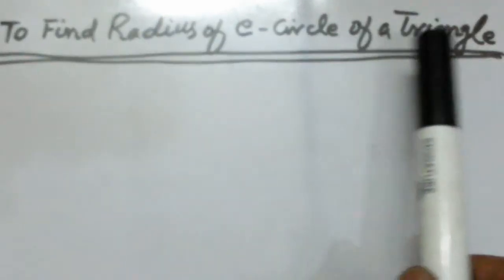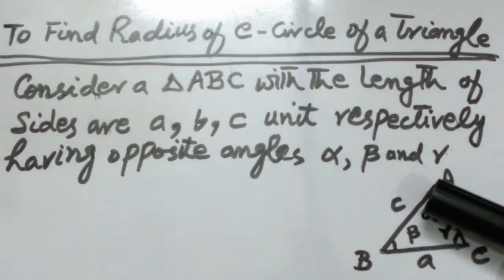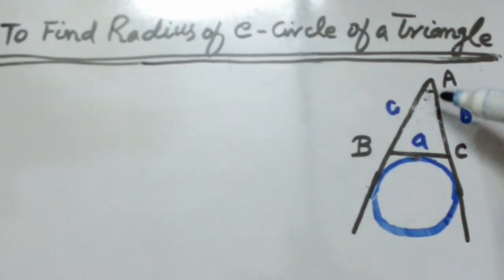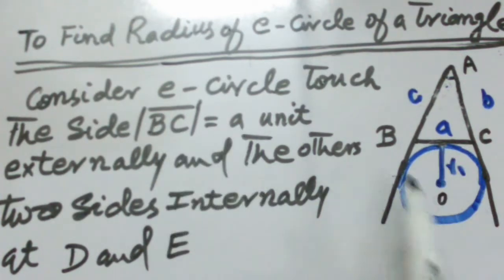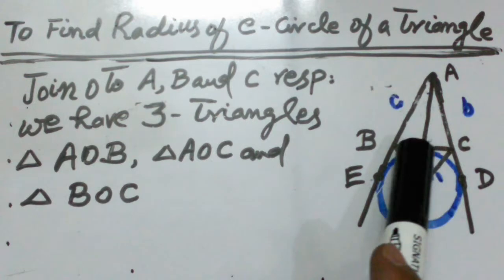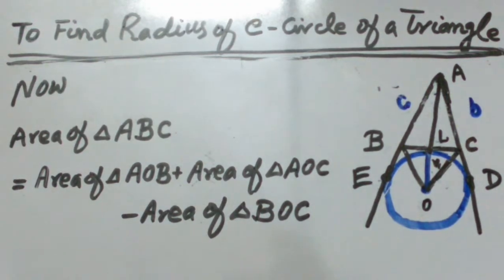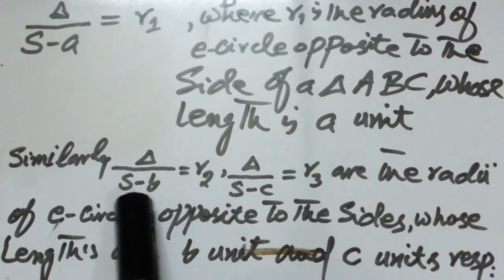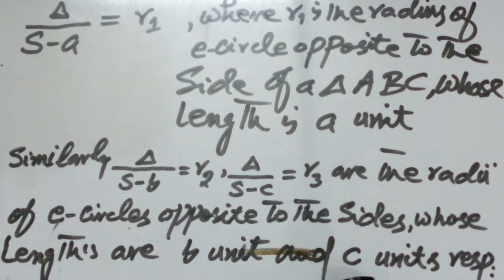To find radius of E - circle of a triangle